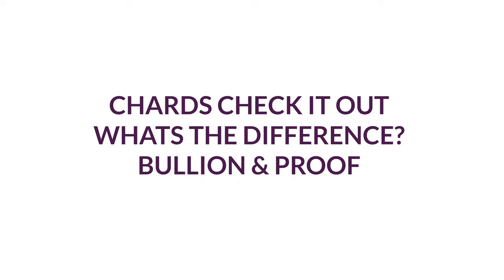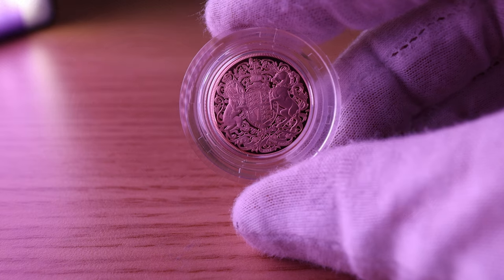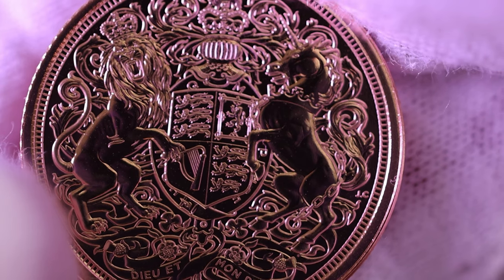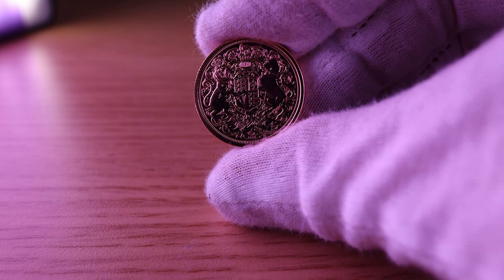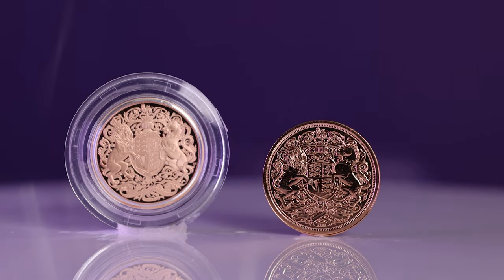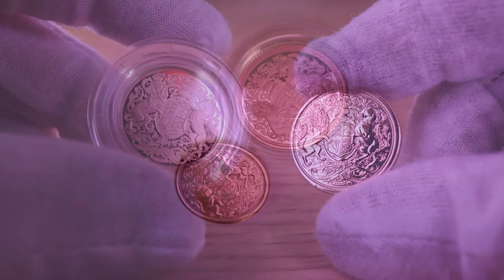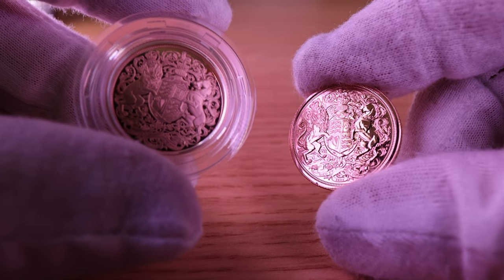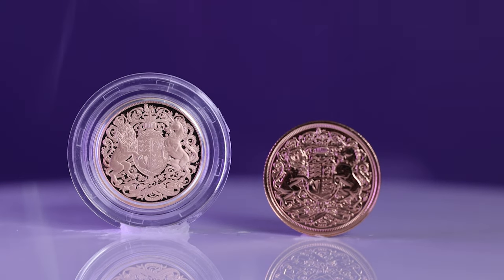PROOF VS BULLION? Whats the difference?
Here at Chards, the question 'What is the difference between proof and bullion?' gets asked a lot, by customers in the showroom and also online. If you are new to the coin world, this video is for you!